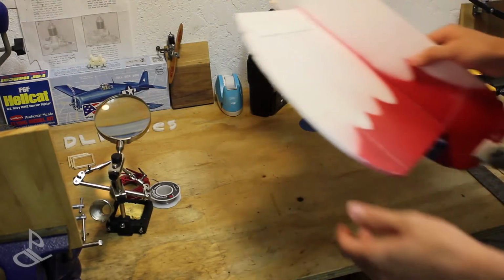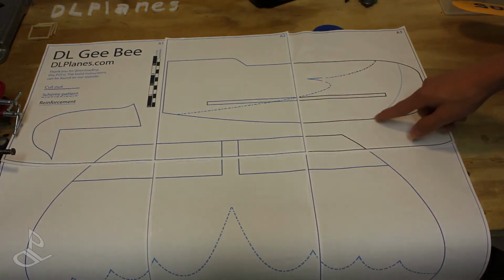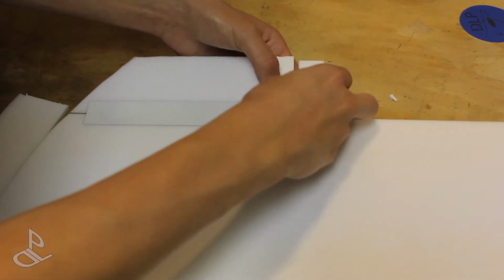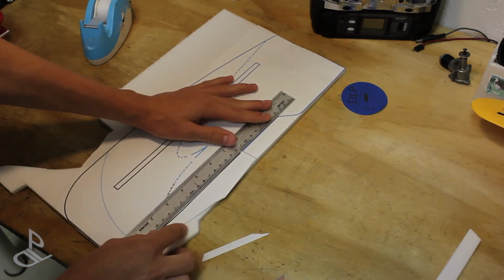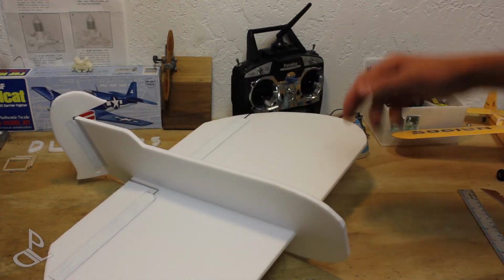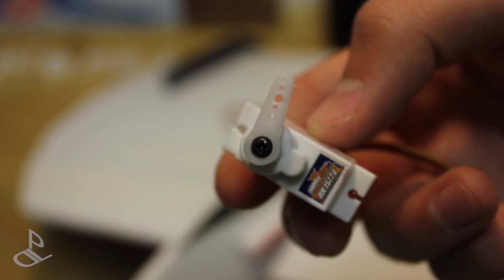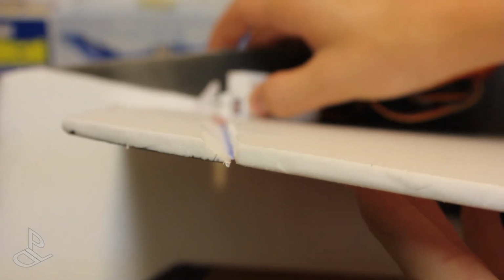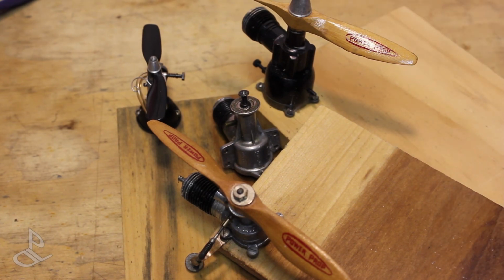DL Gee Bee RC Plane Build Video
In today's instructional video, Luis is build the first airplane in the 300 size series, the DL Gee Bee. This upcoming flying video we're going to be flying it.
The Friday motor show is coming back, in HD!